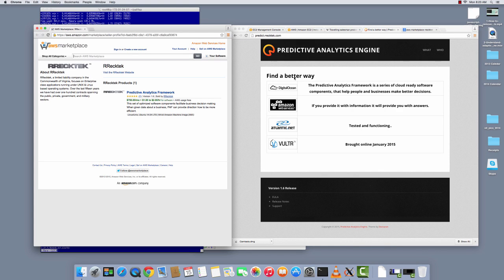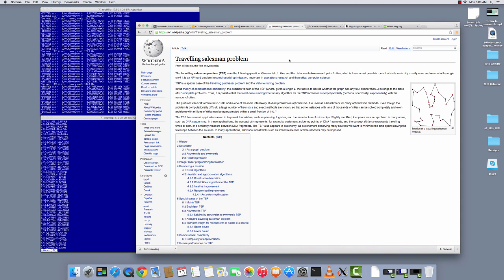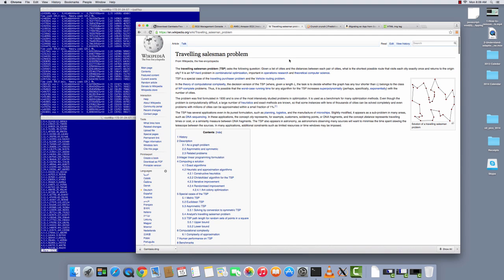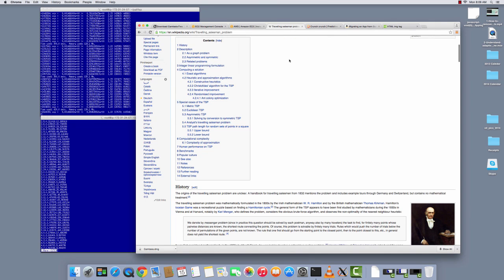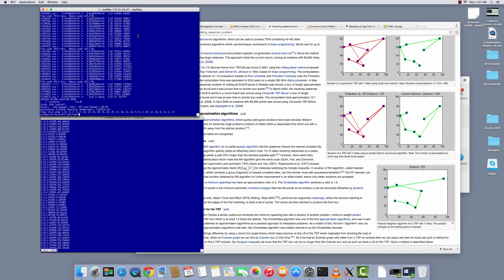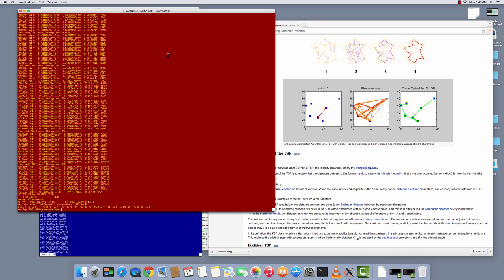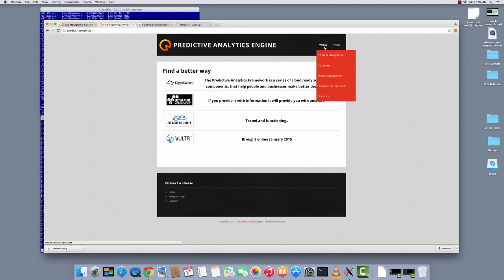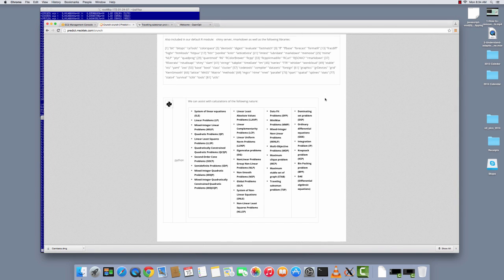PAF v 1.8.1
RRECKTEK's PREDICTIVE ANALYTICS FRAMEWORK
solving the Traveling Salesman Problem